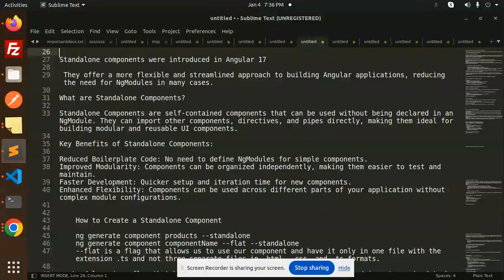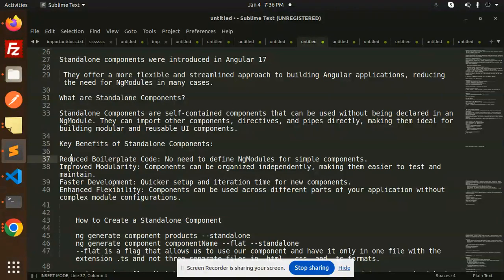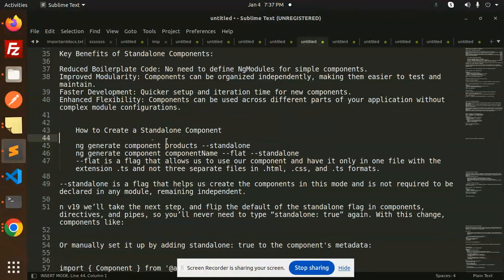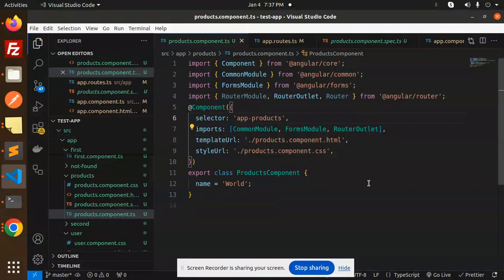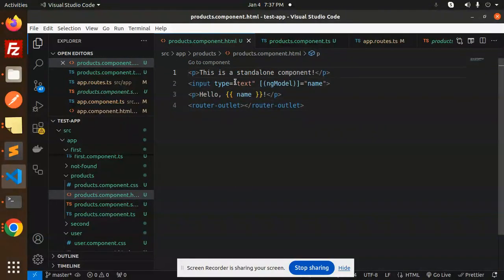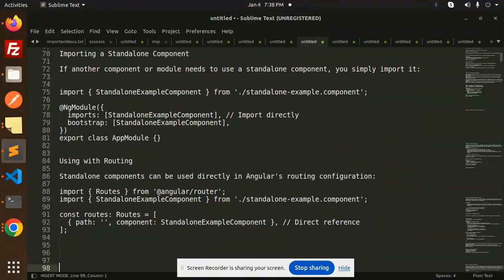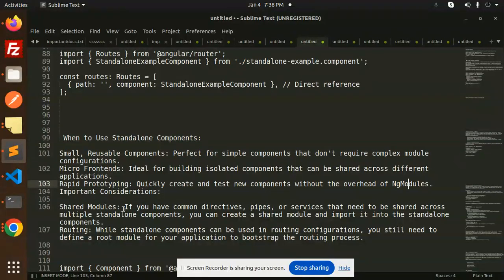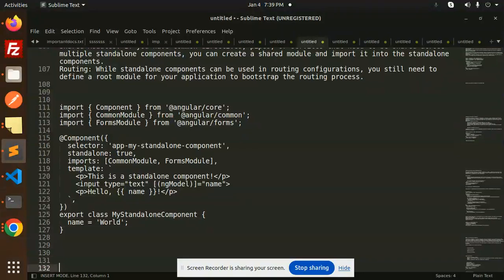#56 🔧 Angular 19 Standalone Components: Build Scalable and Modular Apps 🌐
Unlock the power of Standalone Components in Angular 19 for building modular, scalable applications! 🚀 In this tutorial, you’ll learn how to create standalone components that improve code organization and reduce boilerplate. Standalone components are the future of Angular development, allowing for a more flexible and efficient approach to building modern applications.

In this video, you’ll learn:
✅ What are Standalone Components and why they matter in Angular 19.
✅ How to create and use Standalone Components in your Angular app.
✅ Benefits of using Standalone Components for modular development.
✅ Real-world examples of Standalone Components in action.
✅ Best practices for building flexible Angular applications.

By the end of this tutorial, you’ll be able to build Angular apps that are easier to maintain, with fewer dependencies between modules. 🌟

🌟 Master Standalone Components in Angular 19 for Modern Apps 🚀
🔧 Angular 19 Standalone Components: Build Scalable and Modular Apps 🌐
🎯 Understanding Standalone Components in Angular 19 for Beginners 💡
📘 Angular 19 Tutorial: Create and Use Standalone Components Effectively 💻
🚀 Standalone Components in Angular 19: The Future of Angular Apps 🌟
🔍 Angular 19 Standalone Components Explained: Building Modular Apps 🌐
💡 How to Build Scalable Angular Apps Using Standalone Components 🛠️
📚 Standalone Components in Angular 19: Best Practices for Modern Development 🌟
🛠️ Simplify Your Angular App with Standalone Components 🚀
🎯 Angular 19: Standalone Components for Flexible and Scalable Apps 💡
💻 Learn Angular 19: The Power of Standalone Components Explained 🌐
🌍 Angular 19 Standalone Components: Improve App Flexibility and Maintainability 🔧

Nest